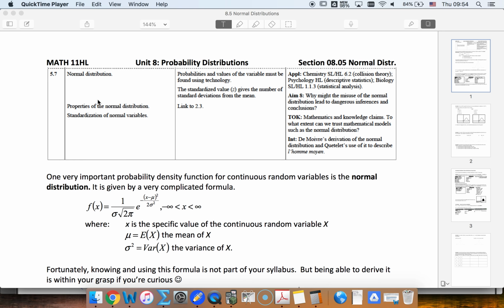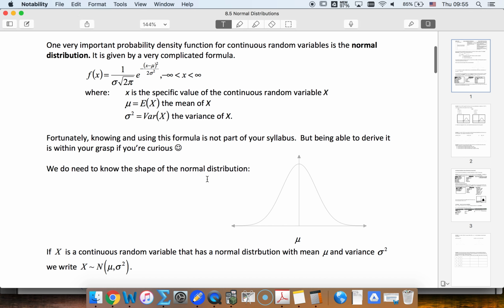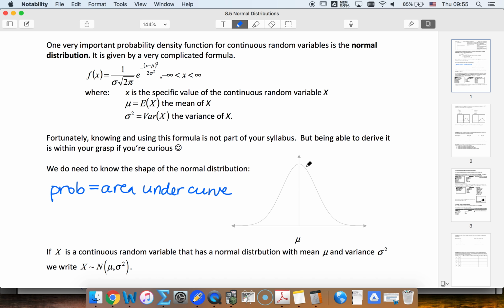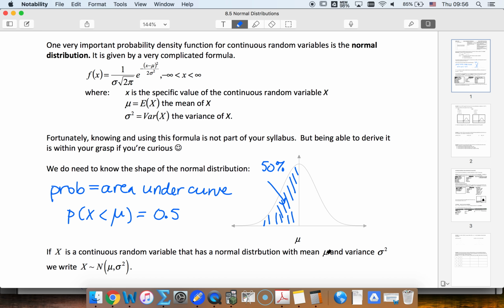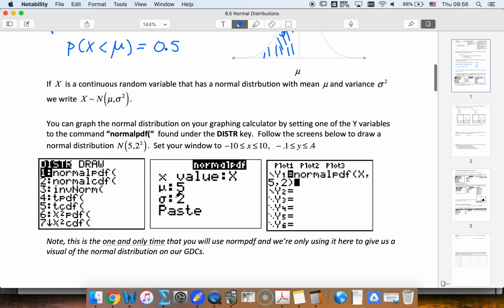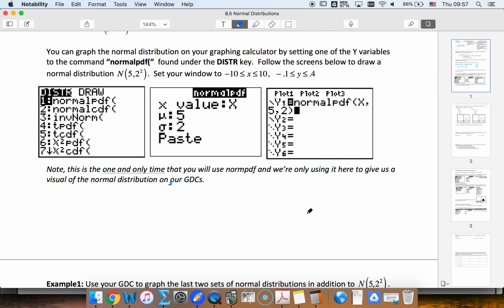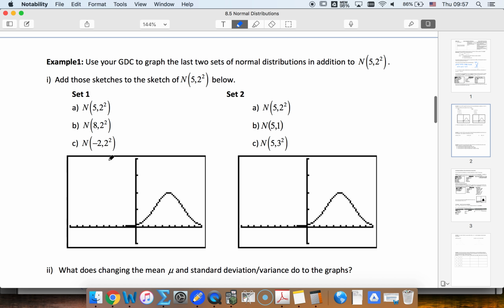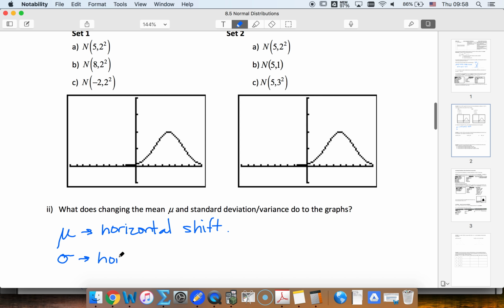IBHL 5.7 Ex1 The Normal Distribution